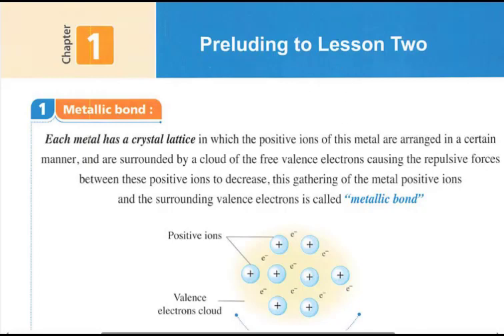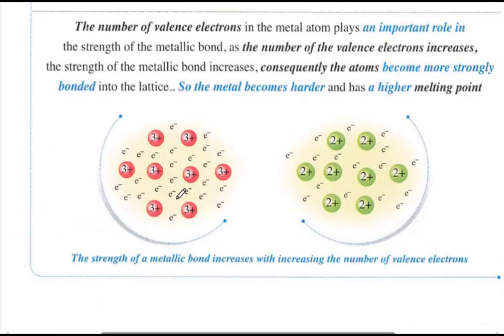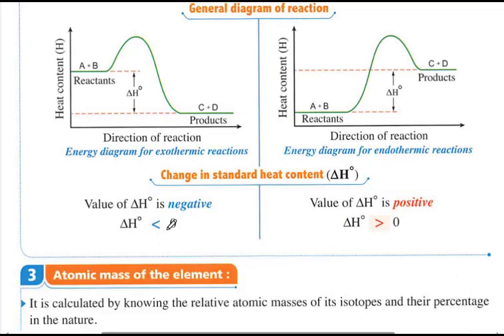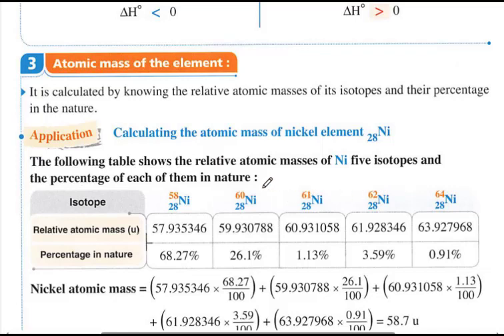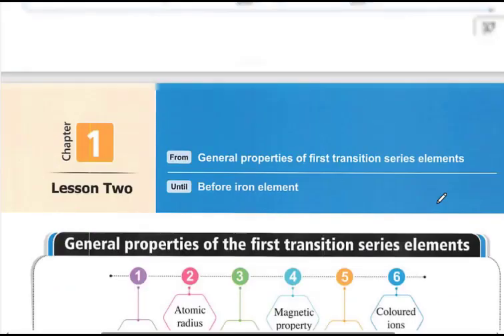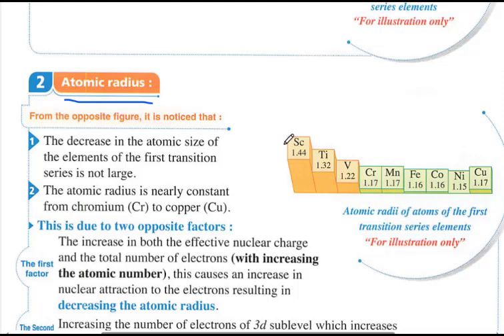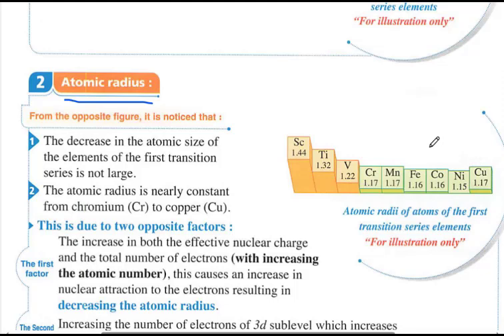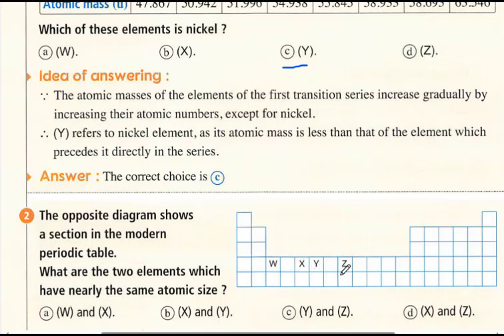General properties of main transition elements1